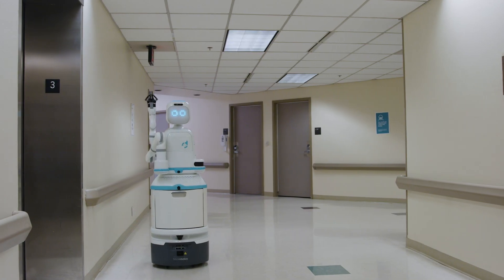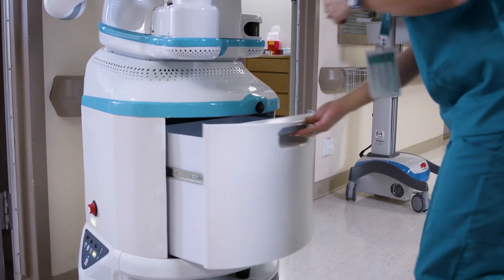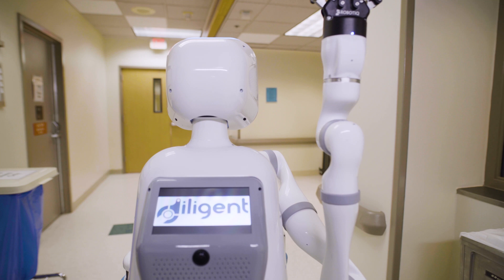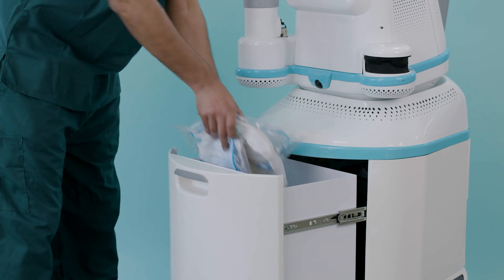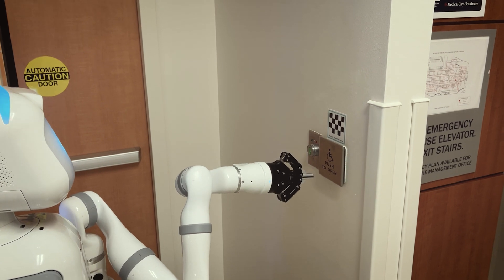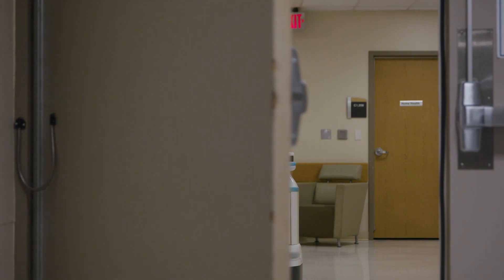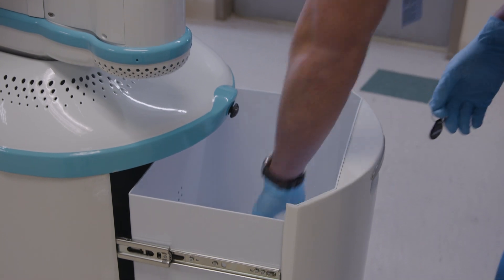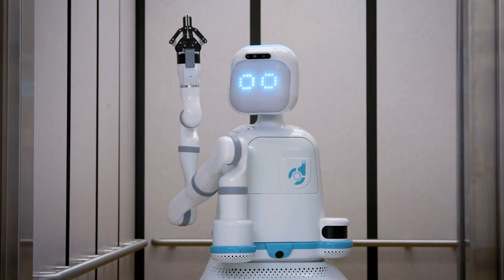Introduction to Diligent Robotics and Moxi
Meet Andrea Thomaz and Vivian Chu, co-founders of Diligent Robotics who introduce you to Diligent Robotics and Moxi, a robot they created to help nurses and care teams in hospital systems. Moxi can take several tasks off a nurses plate so they can get back to patient care.